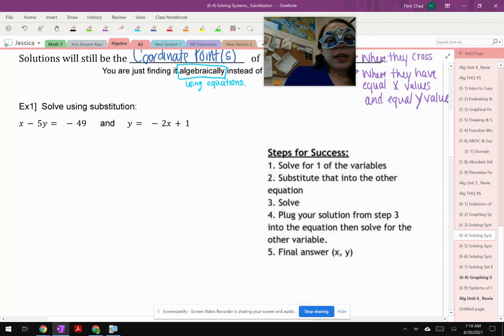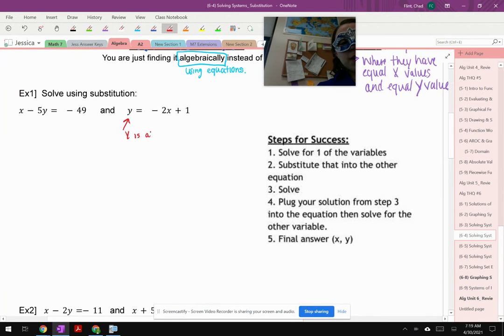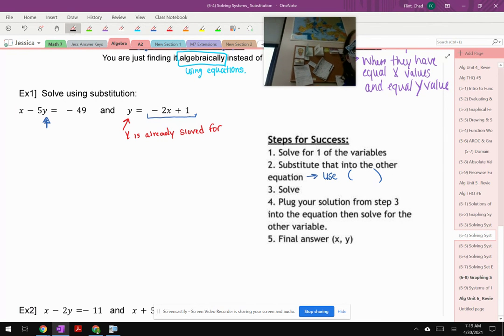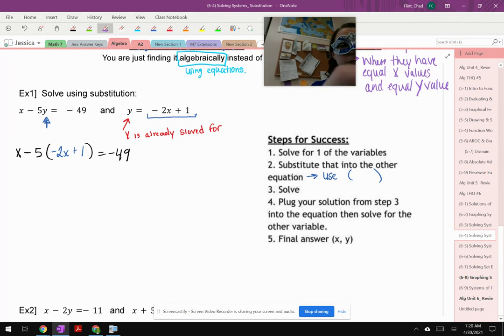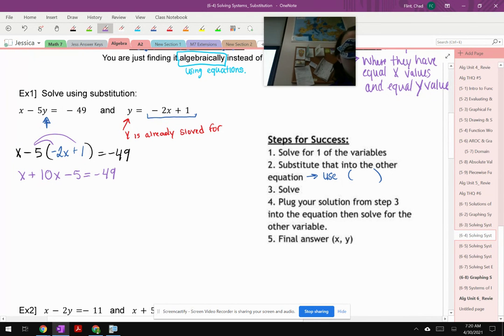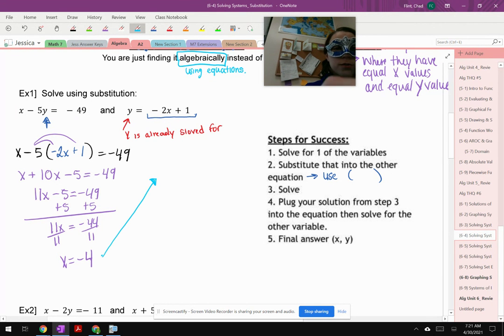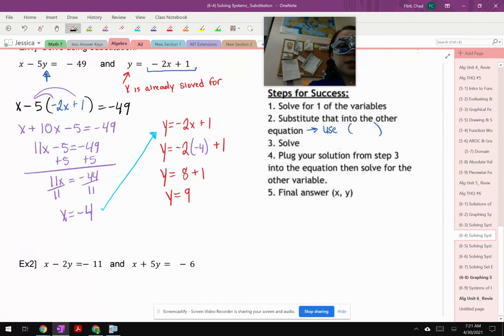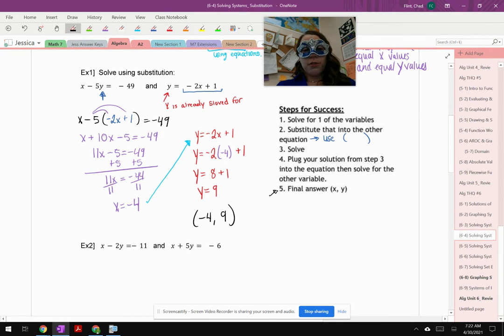Alg Notes (6-4) Ex1 & Steps